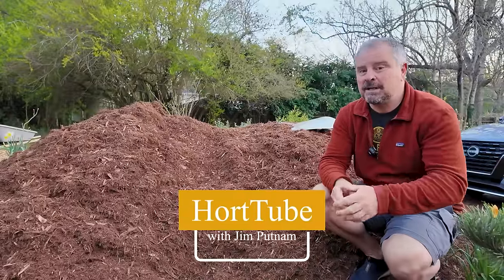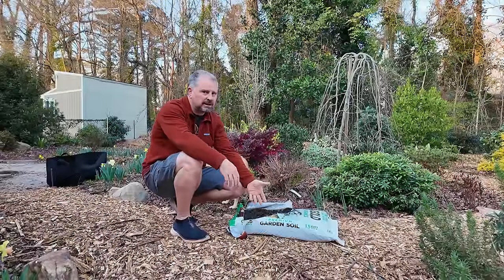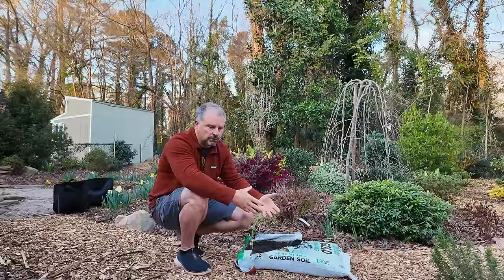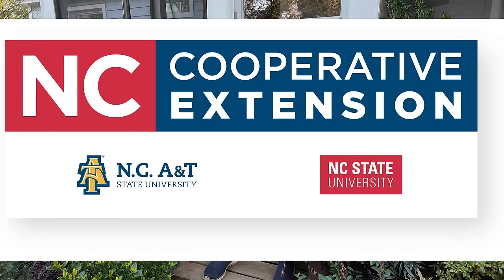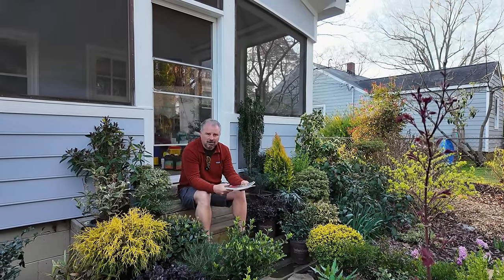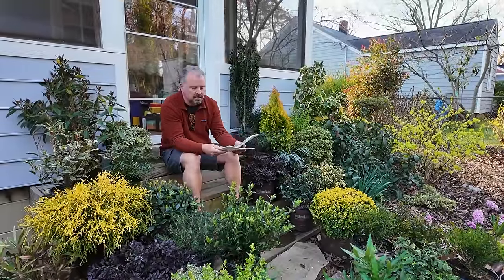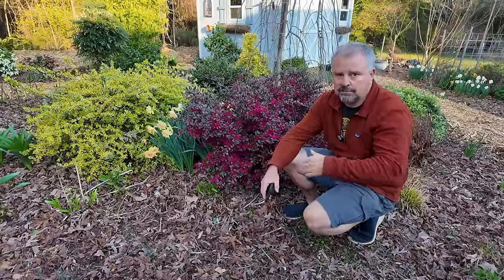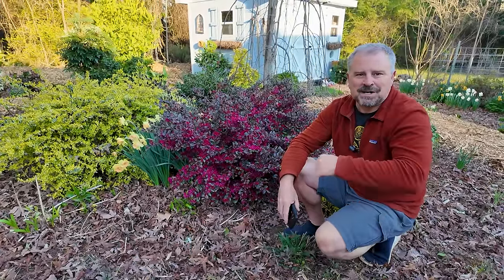Gardening Resources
Garden Resources - In this video I discuss some of the garden recourses that you can use for getting gardening information in your area.